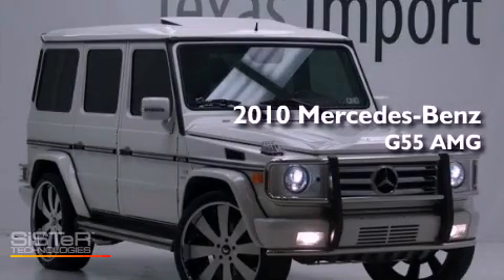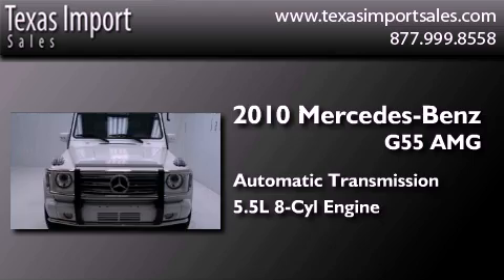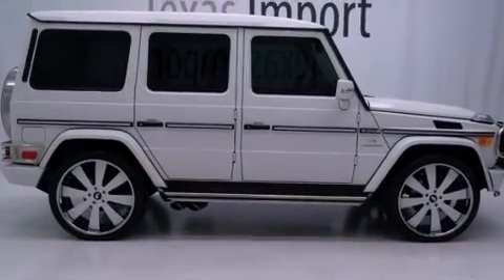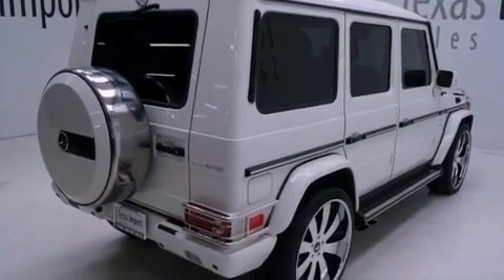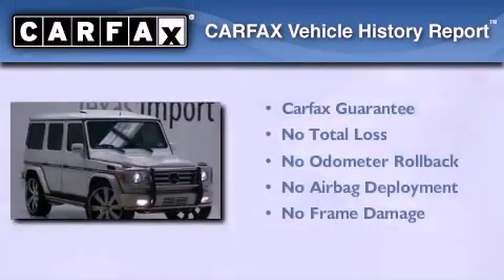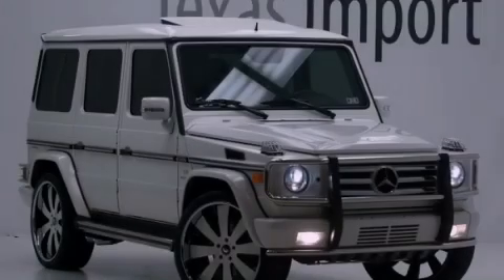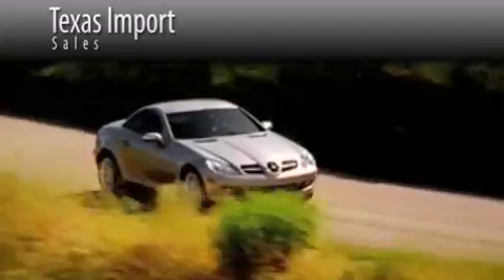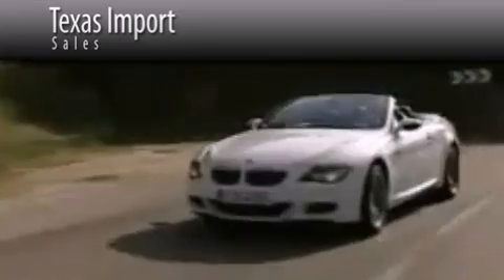Preowned 2010 Mercedes-Benz G55 AMG Dallas TX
Year : 2010
 Make : Mercedes-Benz
 Model : G55 AMG
 Engine : 5.5L SOHC 24-valve AMG supercharged V8 engine
 Trans . : Automatic
 Exterior : White
 Miles : 25,383
 Interior : White
 Stock : 3658